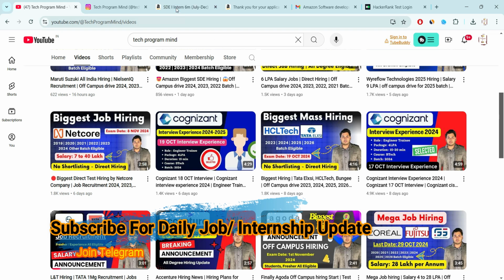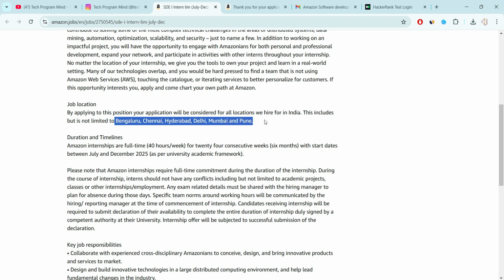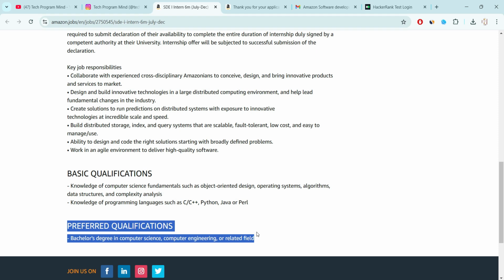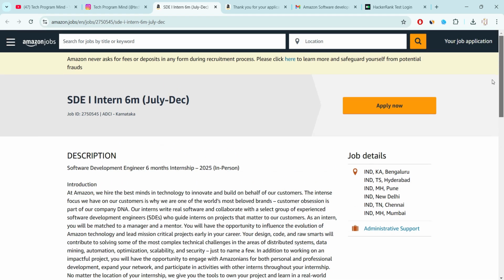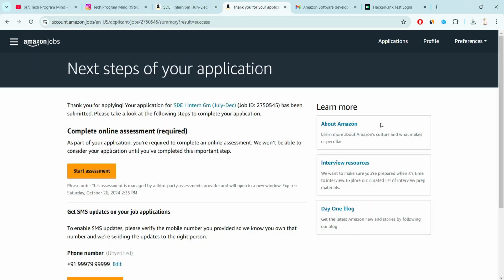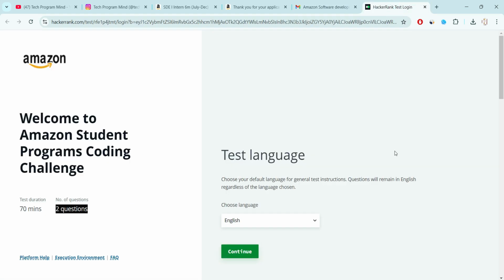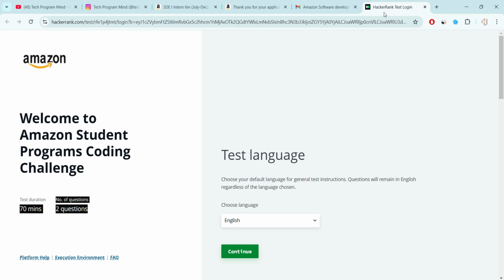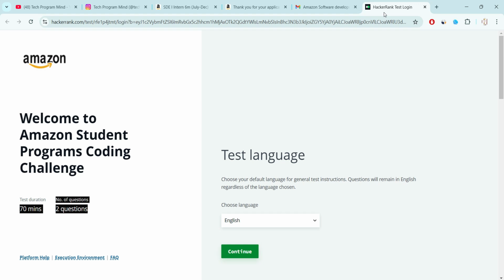Direct Test Hiring | Amazon 2025 SDE1 Intern Hiring | Amazon off campus drive for 2025 batch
amazon recruitment Update, off campus drive 2025 | latest job hiring update

🔴Best Resume Format | How to make Resume (Step-by-Step Tutorial)